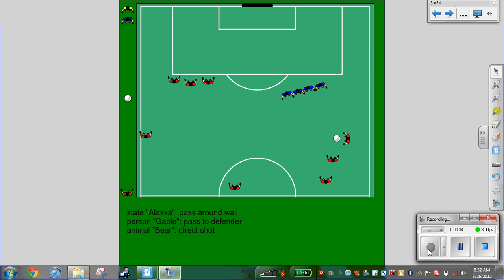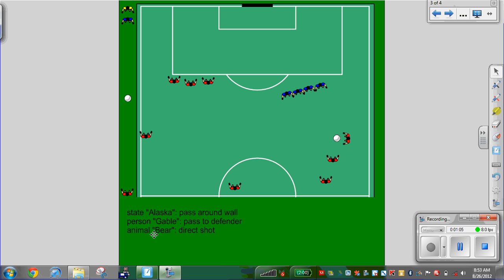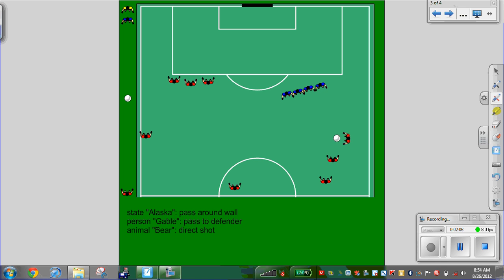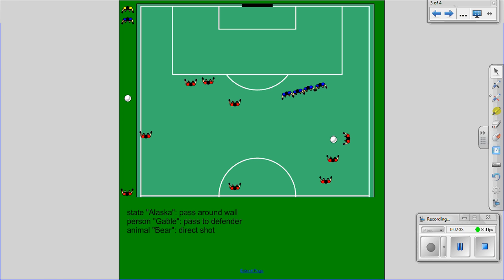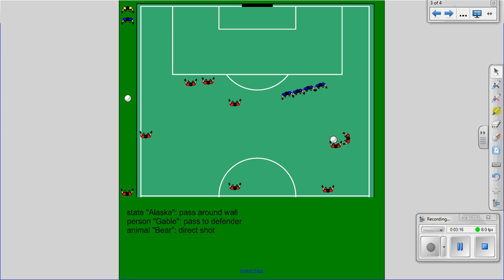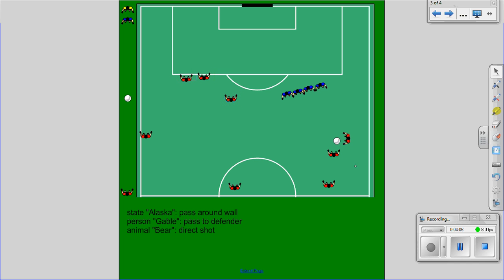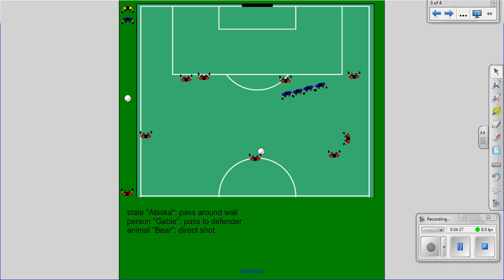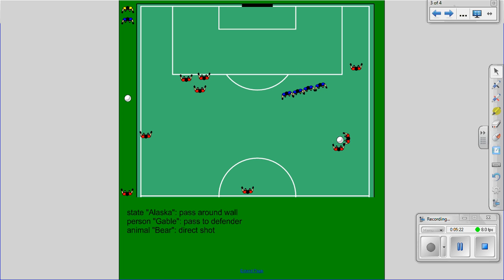Direct Kick Set Plays